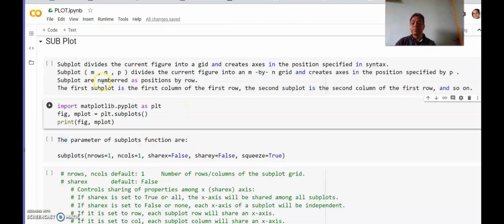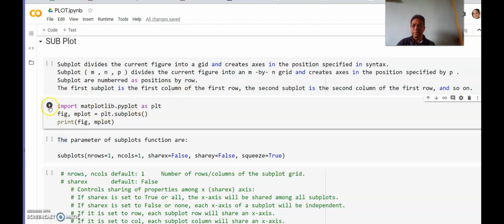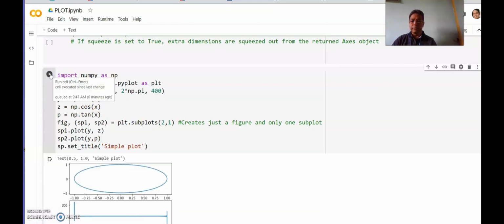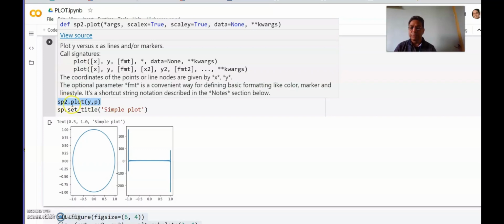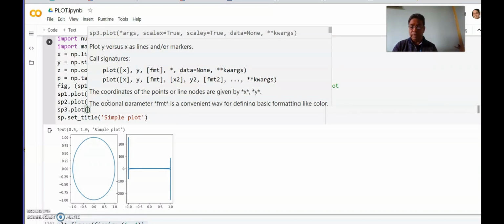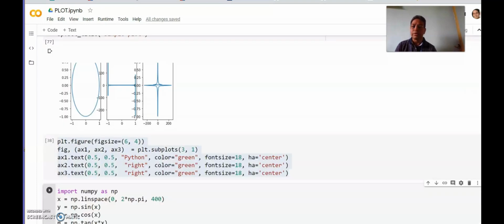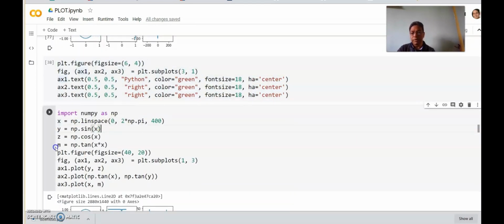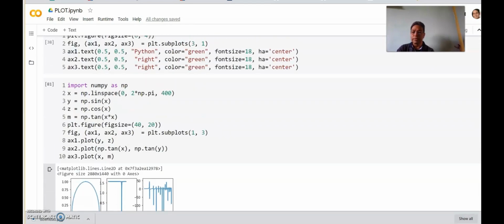24_Plots in Python - 5 SIES Graduate School of Technology